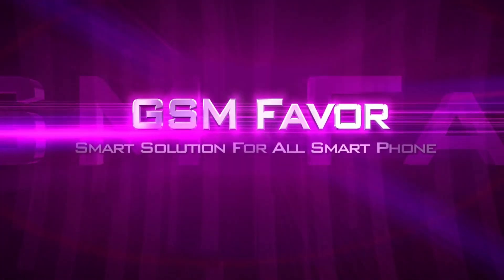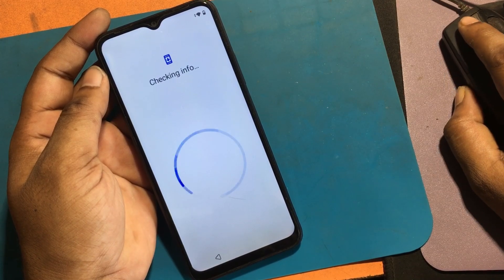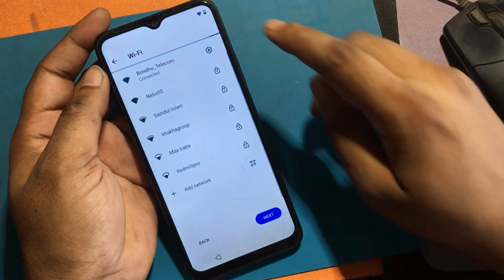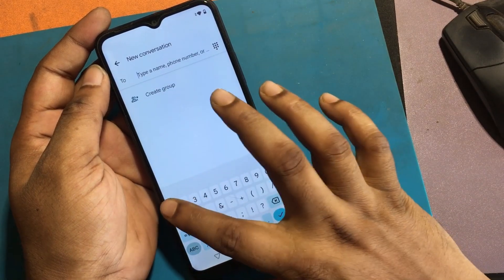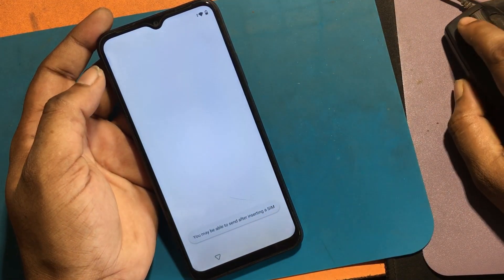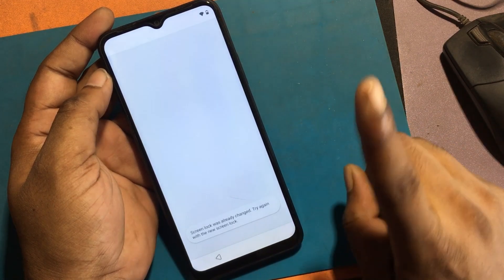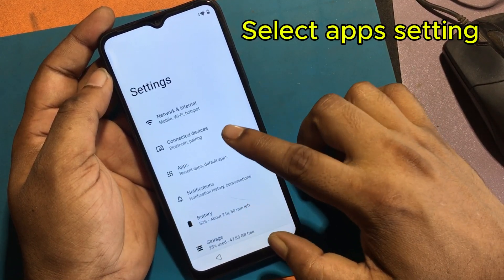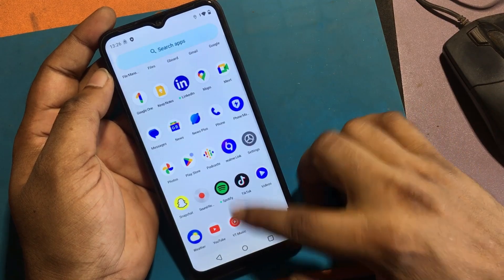How To Get Past Verify Pin After Factory Reset || Realme C33 FRP Bypass Tutorial Without PC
How To Get Past Verify Pin After Factory Reset Realme and Oppo smartphone || Realme C33 FRP Bypass Tutorial Without PC